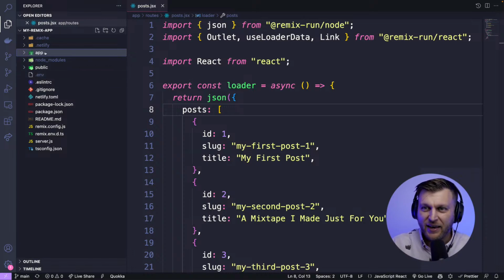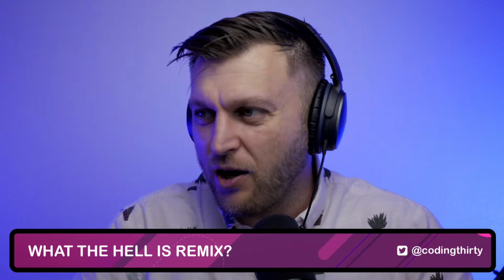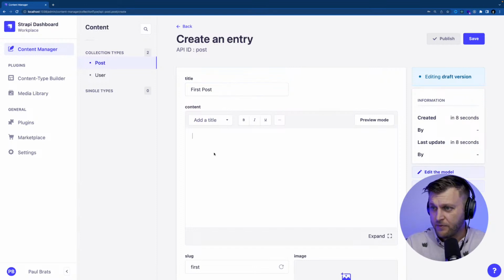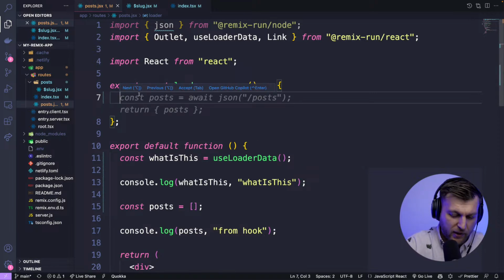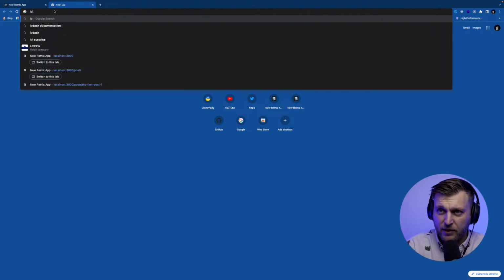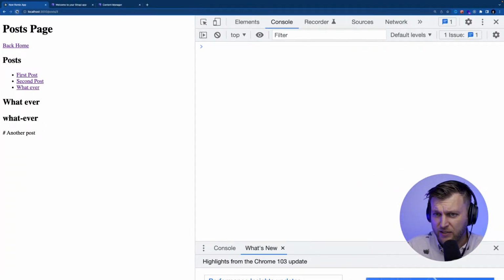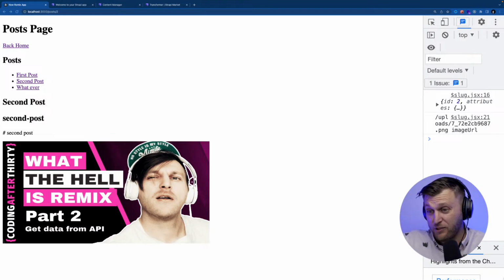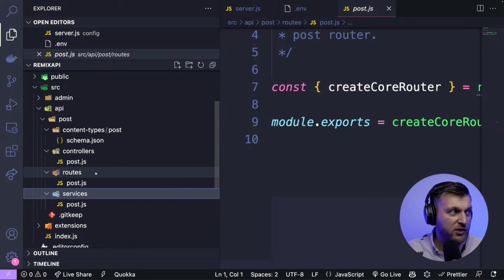How To Fetch Data From API In Remix [ learning Remix a new JavaScript Framework ]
Let's continue to learn Remix. A full stack React Framework.

In the last video, we got Remix running with basic routing and used the useLoaderData hook to insert data via the loader function into our UI.

Today we will take it one step further and change our hard-coded data to be received from API instead, allowing us to get data from our favorite CMS, which we all know is Strapi.

I hope you can join us; if not, it will be available to watch later.

Hope you guys can join us live, it will be fun as always.

★ FAVORITE COURSES I TOOK ★

Books I am Reading and Recommend:
Clean Code
Grokking Algorithms
Think Like a Programmer
The Pragmatic Programmer